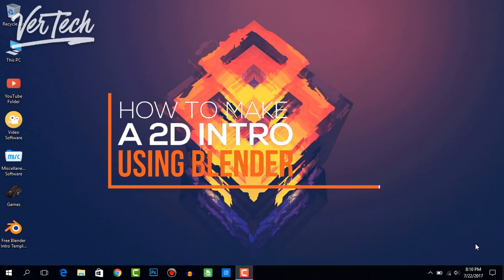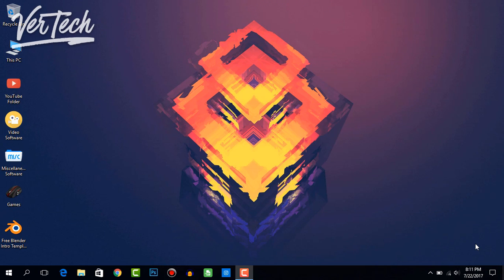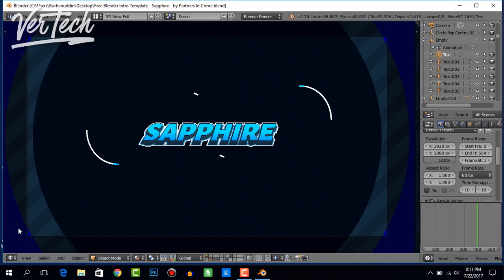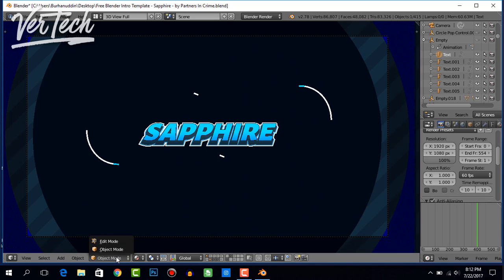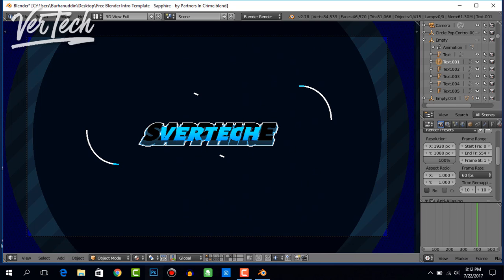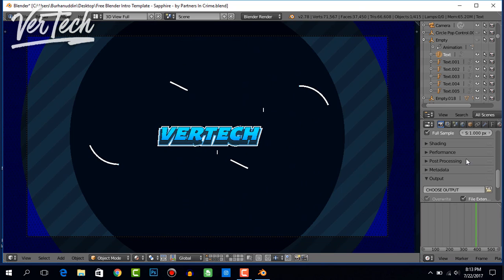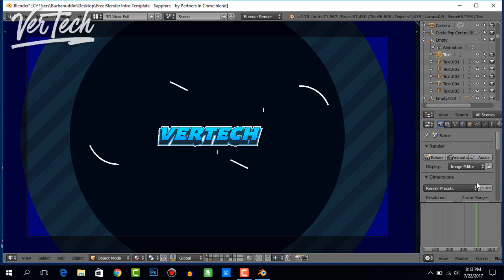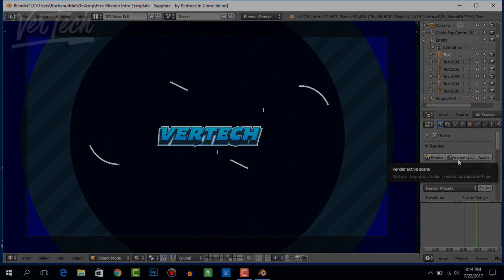How To Make A 2D Intro Using Blender 2017!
Hello Guys and Today I'm going to show you How You Can Make An Intro Using Blender! This is one of the most popular Software for creating animation and intros. You can find many of the different intros and such for that and even I've made a lot of my intros on Blender so it is a really good software and as a bonus and probably the best thing about it is that it is absolutely FREE!

- VerTechHD